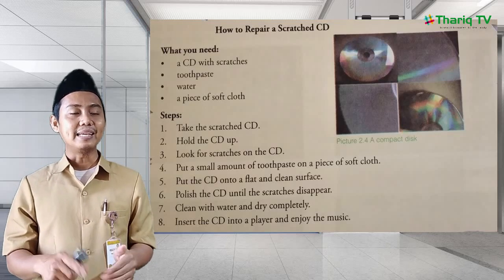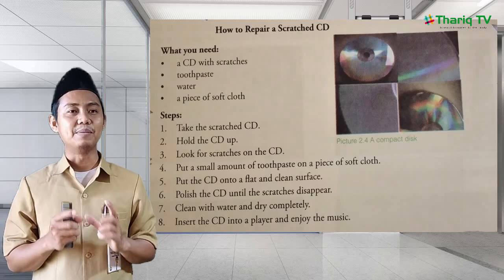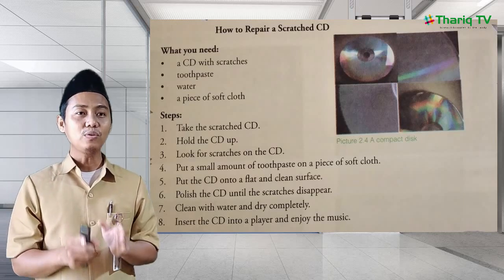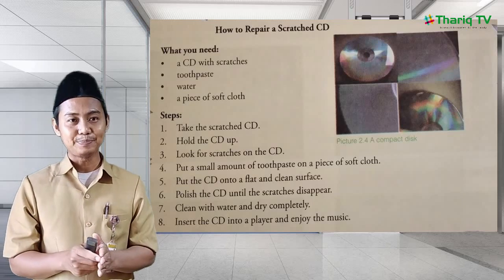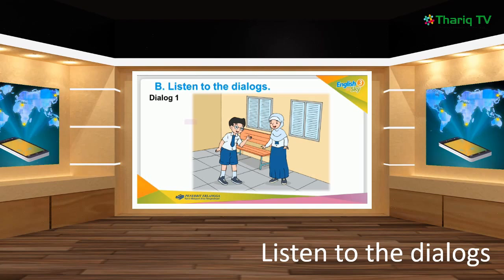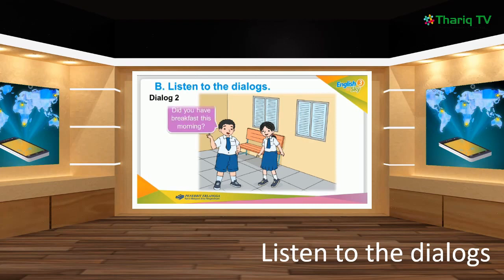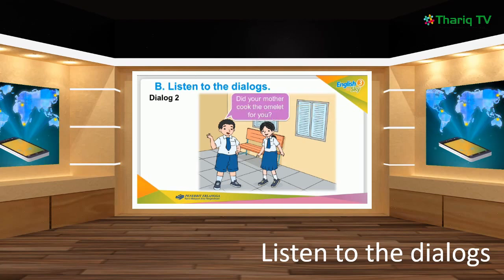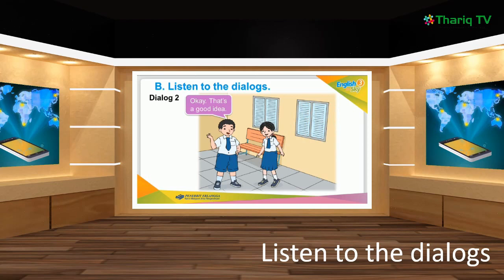#7 Procedure Text Give and Follow Recipe English Class 9